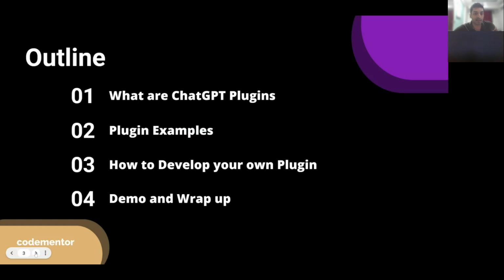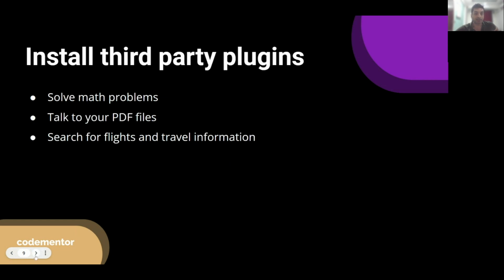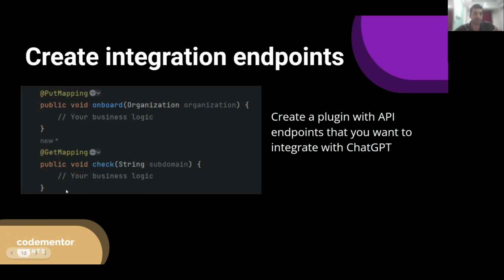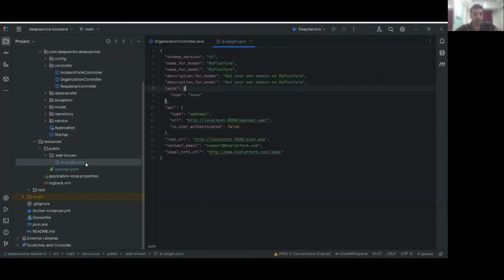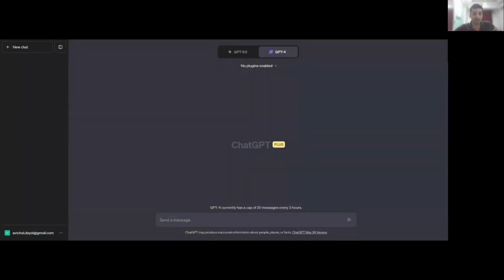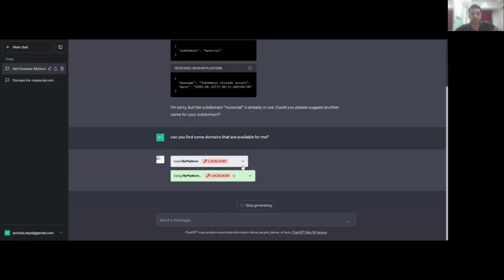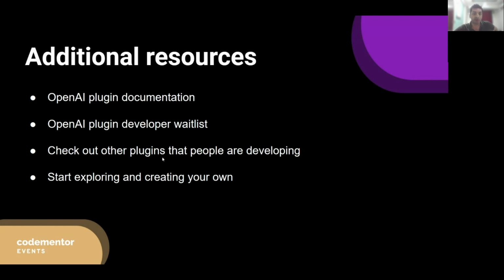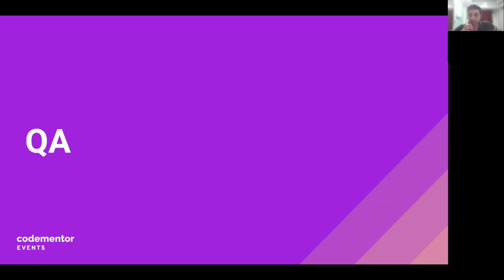How to Develop Plugins for ChatGPT | Avichal Dayal | Product Manager at Jio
OpenAI has launched ChatGPT plugins which are integrated into ChatGPT. Developers can develop these plugins and put it on ChatGPT for other people to use it. This will allow interesting integrations of ChatGPT with other applications. I want to showcase how developers can develop their own plugin using a simple demo and brief explanation on how to achieve it.

What you'll learn from this talk:
• What is ChatGPT plugins
• Example of existing plugins and how they are useful
• How to develop your own plugin
• Live demo of writing your own plugin